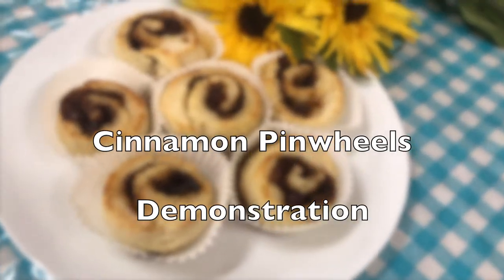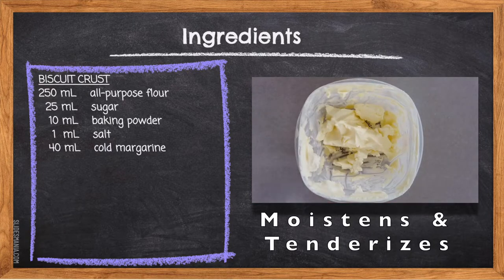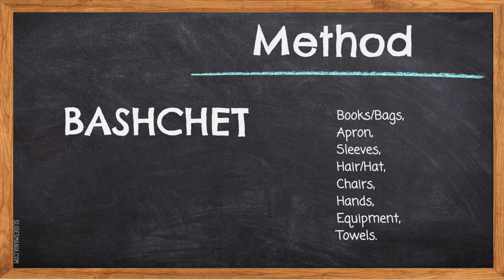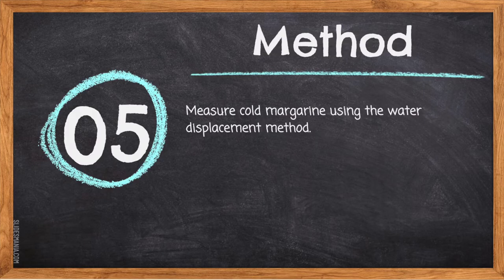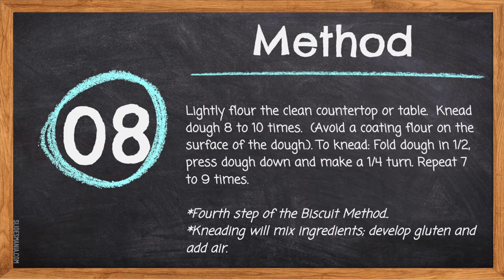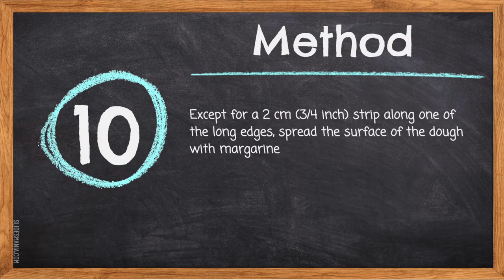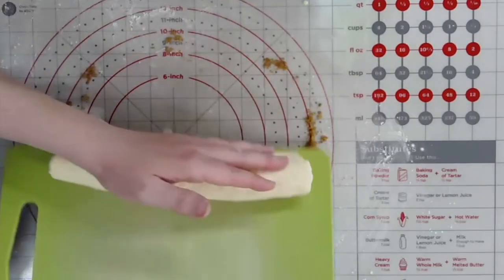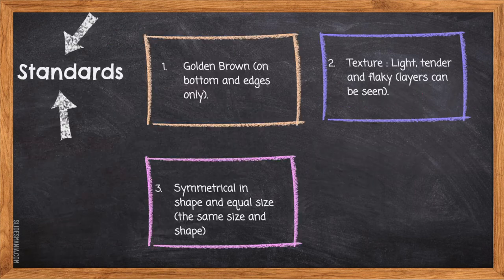Cinnamon Pinwheels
Foods 9/10 Course B Lab - Cinnamon Pinwheels.

Learn about the biscuit method, flour mixtures, quickbreads and soft dough. This is the sixth lab students in Foods 9/10 B learn. This is an easy version of a cinnamon bun that uses a quick rise biscuit dough for the crust instead of a yeast bread, perfect for those short one hour classes.   Find the fill in the blank student recipe sheet

Chapters:
0:00 Introduction
0:16 Cooking Principles
2:22 Nutrition
3:15 Ingredients
6:10 Equipment
7:43 Method
26:37 Yield
26:44 Test For Doneness
27:07 Standards
28:20 Let's Take A Look At The Demo
29:13 Closing
29:31 Credits

Credits:

Slide Templates:
Presentation Template: SlidesMania
Images: Unsplash
Fonts used in this presentation: Coming Soon and Chelsea Market

Cooking Photography: Filmed by Ms. C. Jackson